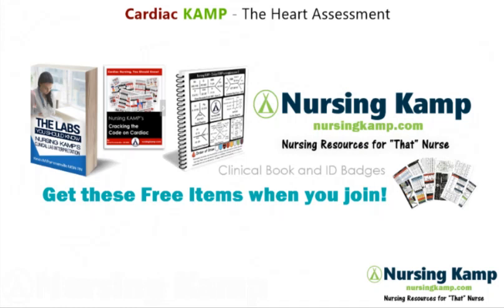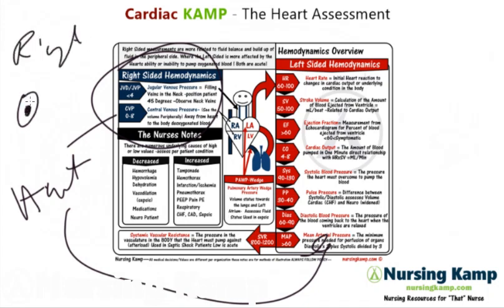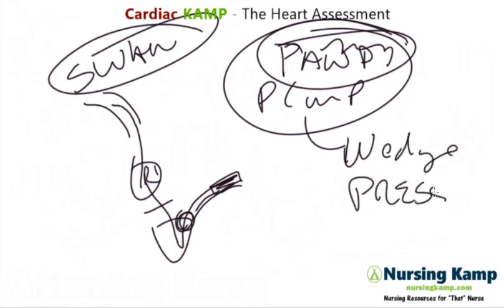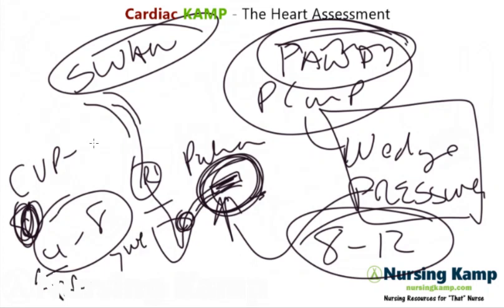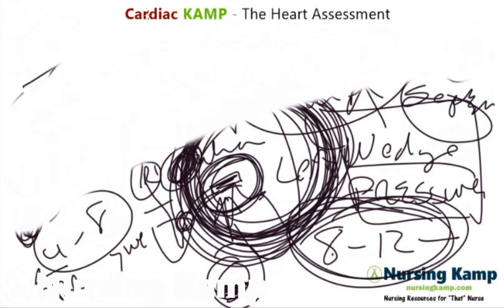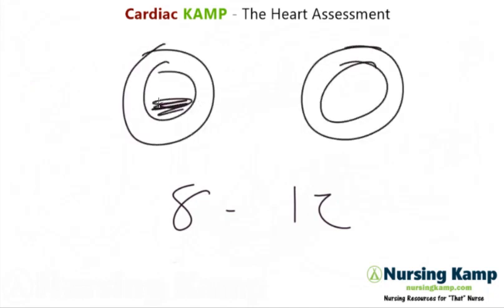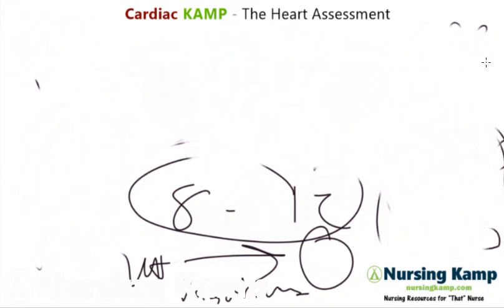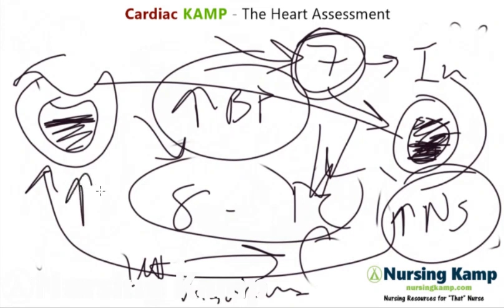What are Hemodynamic CVP JVD JVP PAWP Wedge Nursing ICU NCLEX Nursing KAMP 2019